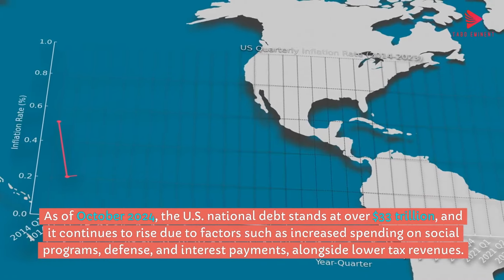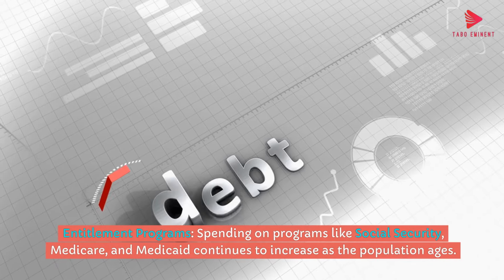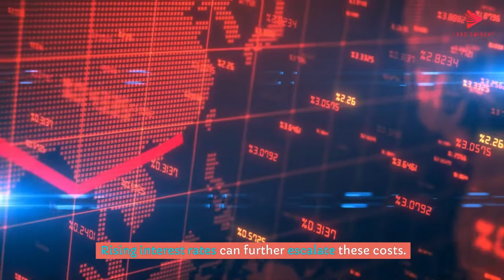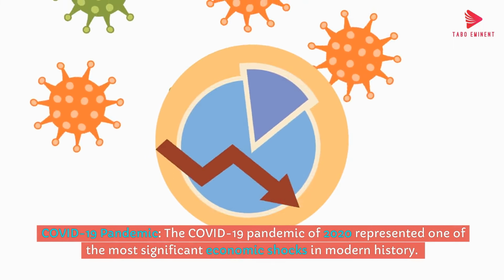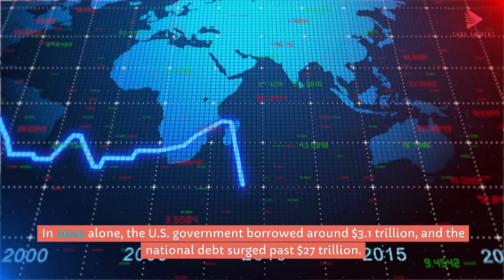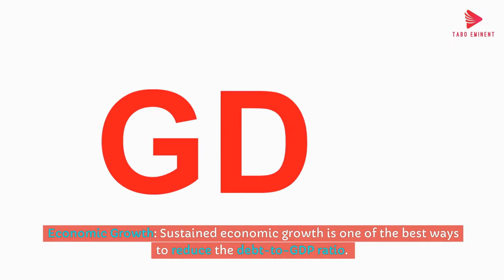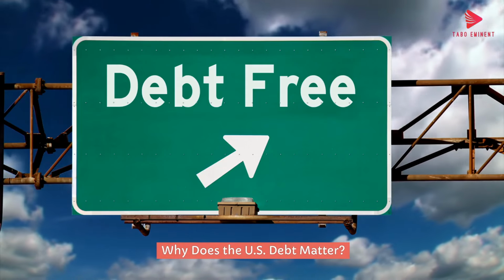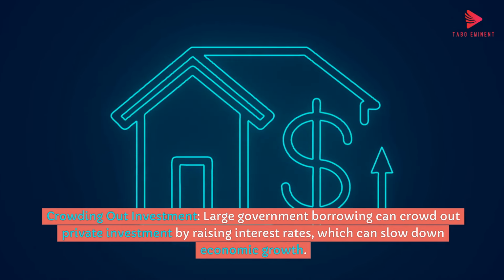America's Debt 35.7 Trillion? 😱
The U.S. national debt is the total amount of money that the federal government owes to creditors.